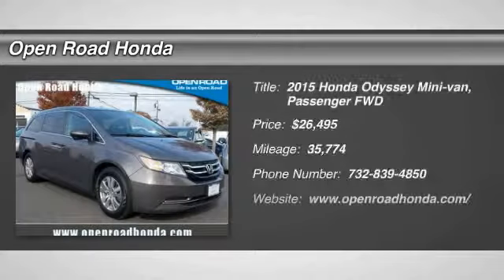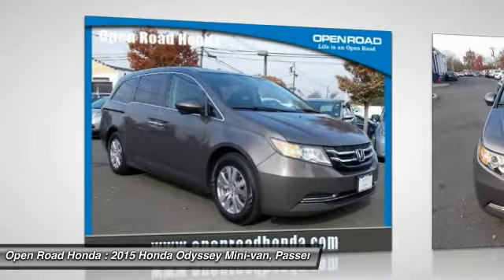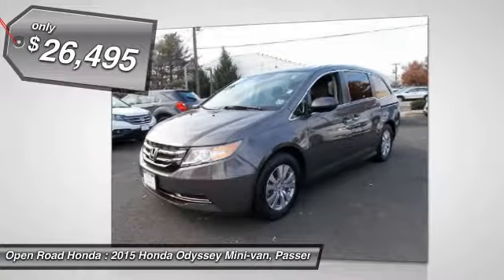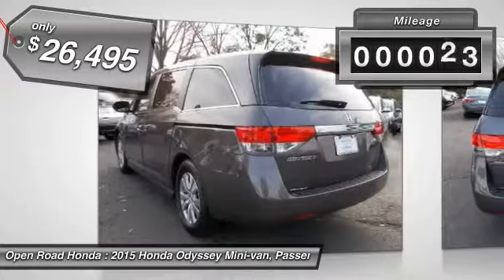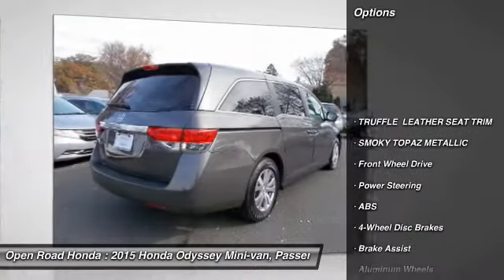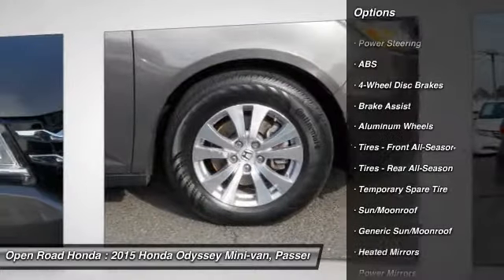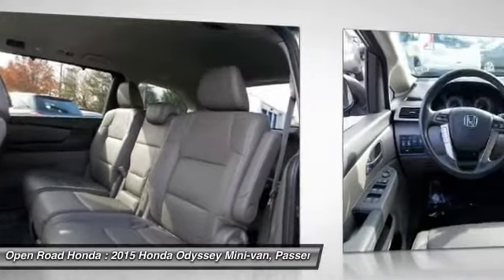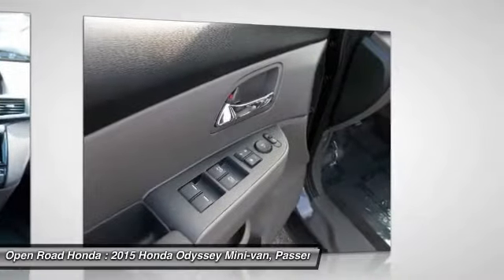2015 Honda Odyssey Edison NJ 9294P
2015 Honda Odyssey EX-L

CARFAX 1-Owner, ONLY 35,774 Miles! Smoky Topaz Metallic exterior and Truffle interior, EX-L trim. EPA 28 MPG Hwy/19 MPG City! Moonroof, Third Row Seat, Heated Leather Seats, Aluminum Wheels, Rear Air, Power Liftgate. CLICK ME!KEY FEATURES INCLUDELeather Seats, Third Row Seat, Sunroof, Power Liftgate, Rear Air. Rear Spoiler, MP3 Player, Power Third Passenger Door, Remote Trunk Release, Keyless Entry. Honda EX-L with Smoky Topaz Metallic exterior and Truffle interior features a V6 Cylinder Engine with 248 HP at 5700 RPM*.EXPERTS ARE SAYINGAgile handling; fuel-efficient V6; quiet cabin; configurable second-row seat; easy-to-fold third-row seat; top crash test scores. -Edmunds.com. Great Gas Mileage: 28 MPG Hwy.SHOP WITH CONFIDENCECARFAX 1-OwnerOUR OFFERINGSWelcome to Open Road Honda your online source for quality pre-owned automobiles. Our finance sources can accommodate any buyer with problem credit quick approvals and comfortable terms make it easy to drive away in the car of your choice. Open Road Honda is a family owned and operated business that has been in business for years. Our customers are our extended family and we strive to give them the service and attention that they deserve.Horsepower calculations based on trim engine configuration. Fuel economy calculations based on original manufacturer data for trim engine configuration. Please confirm the accuracy of the included equipment by calling us prior to purchase.